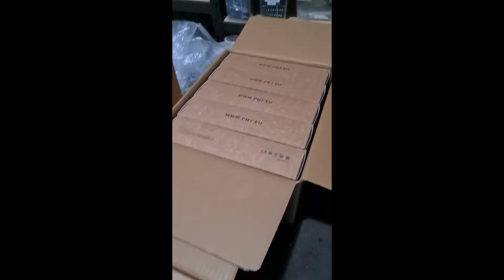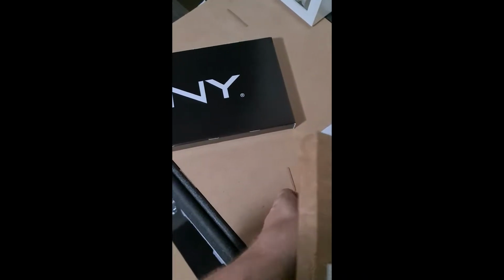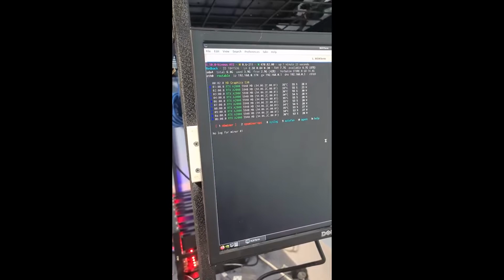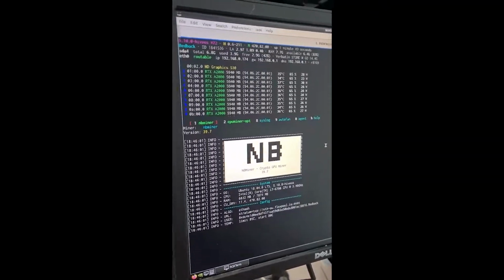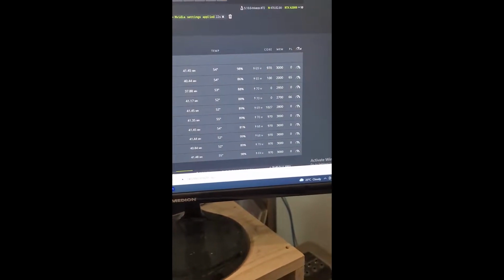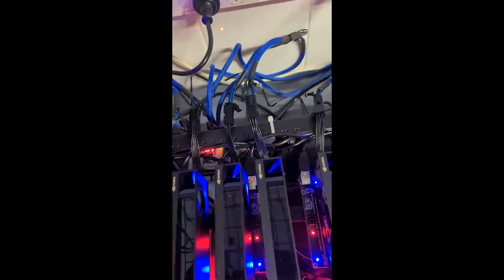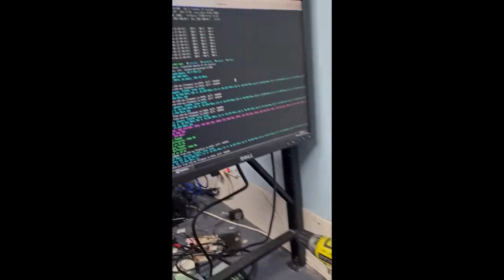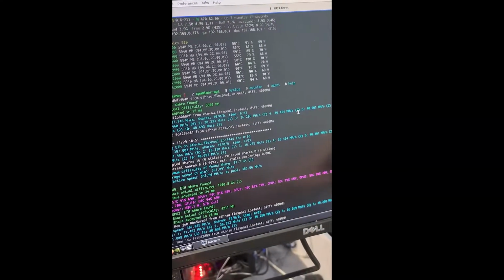RTX A2000 10 GPU Build, Opening, Hyperlapse and Hashrate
I do apologise for the orientation of the camera for sections of the video, I was not aware it did. This is also first attempt at doing a rig build video so any tips that can help me improve, will be glad to take them onboard and improve it for next time.

Build:
GPU: RTX a2000 x 10
MOBO: TB 250-BTC Pro
CPU: i7 7700
RAM: 8gb stick
PSU: Silverstone 650w Fully Modular with 1500w HP Platinum Server PSU + Parallel Miner x11B board (Server PSU is way overkill. )